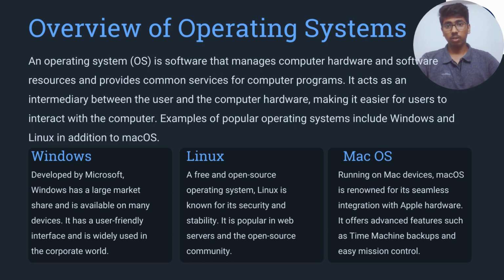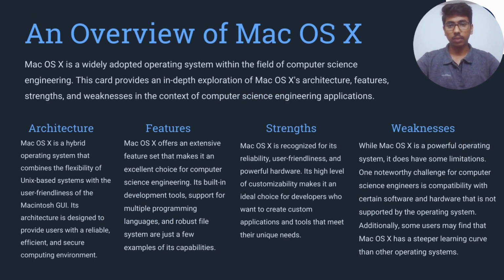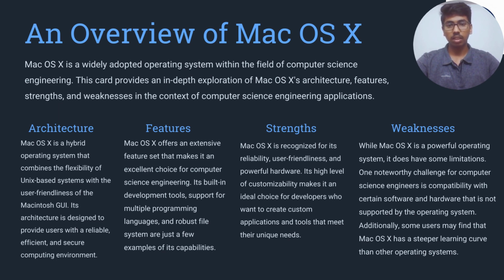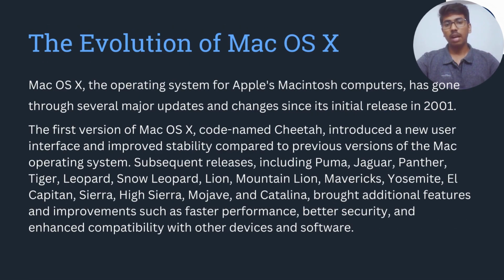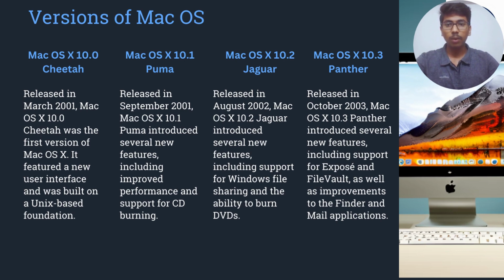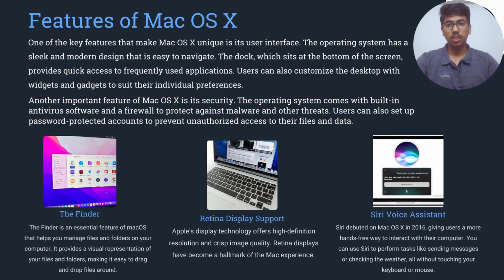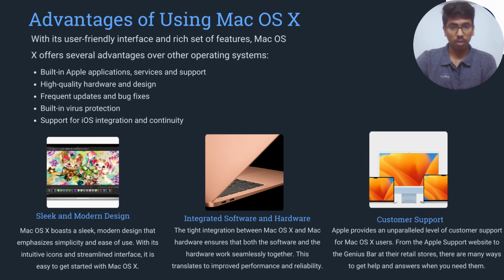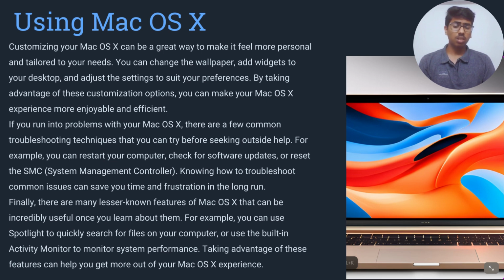Unleashing the Power of Mac OS X| Operating Systems(21CS44)| SVCE Bengaluru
Chapters
00:00 - Start
00:17 - Introduction
01:03 - Overview of OS
01:59 - MacOS X Intro
02:24 - Overview of MacOS
04:00 - History
06:59 - Features of MacOS
07:47 - Advantages
08:56 - Using MacOS
10:03 - Conclusion